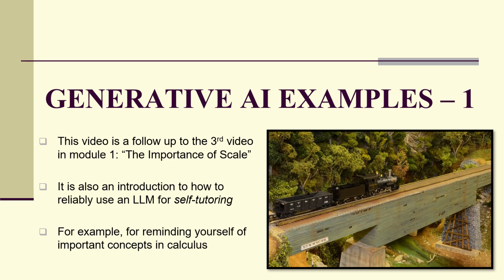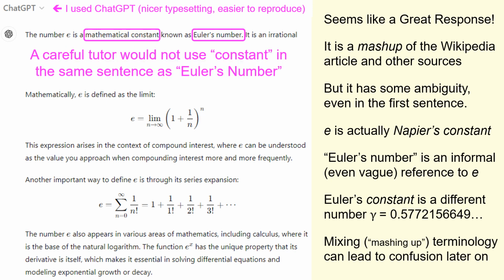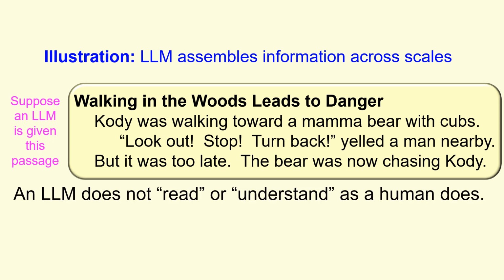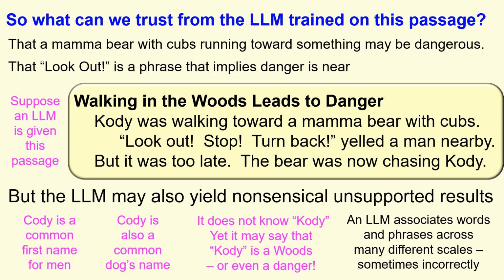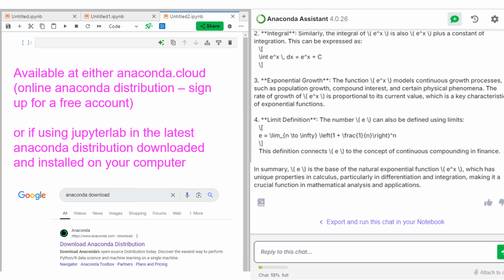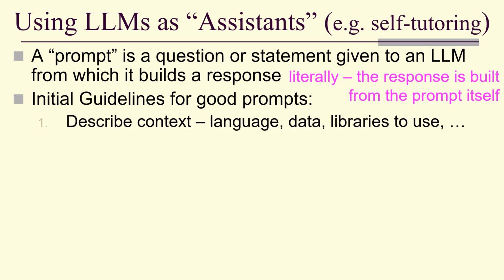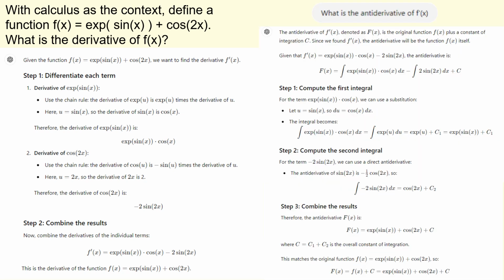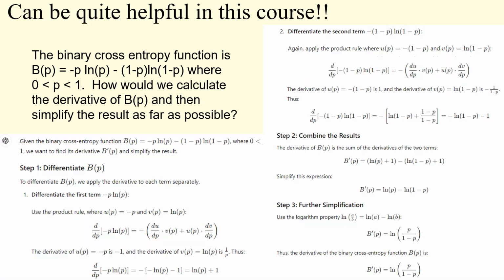Generative AI Examples 1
Using LLM's for self-tutoring